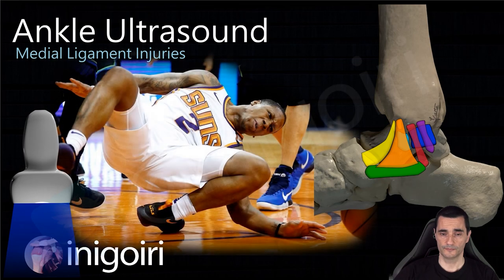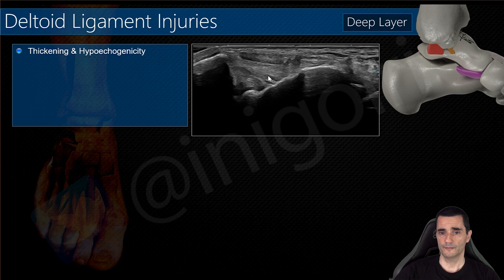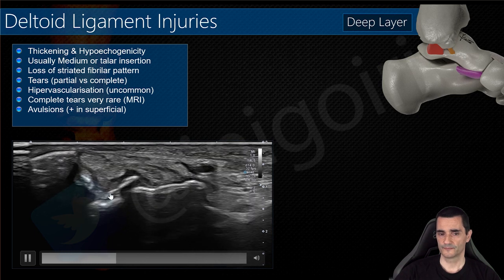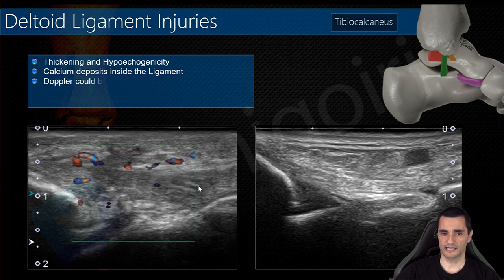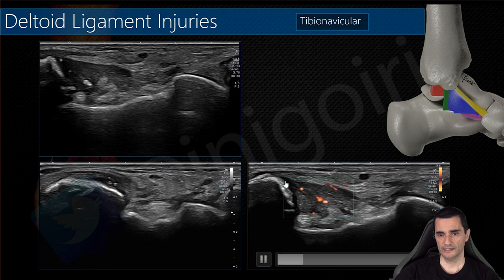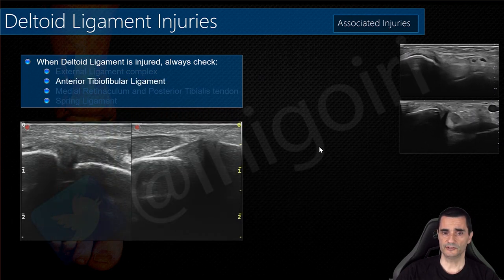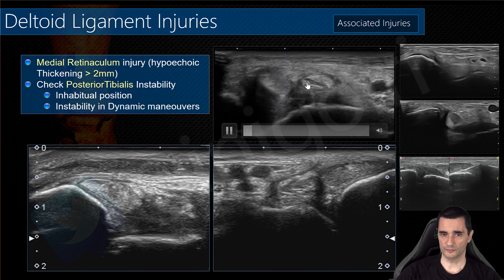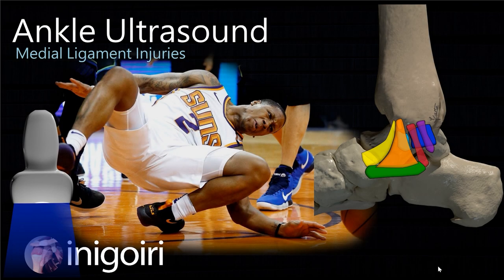ANKLE ULTRASOUND: MEDIAL LIGAMENT INJURIES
Once we have checked the normal Anatomy and the US evaluation of medial ligamentary complex of the ankle, next step is a review of these ligament injuries. In this video we will describe  and show each fascicle affection with Ultrasound. First deep layer, second superficial layer and finally some commonly associated injuries. I hope you like this medial ligament injuries of the ankle video.